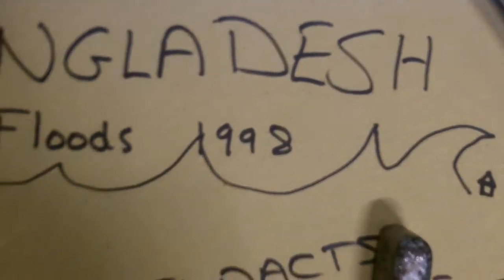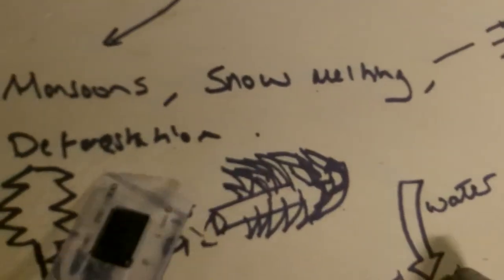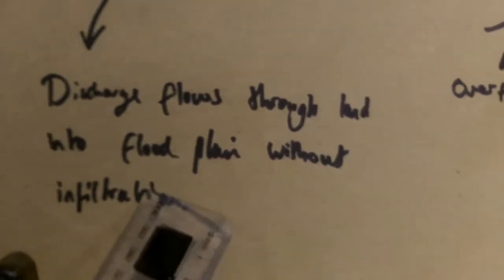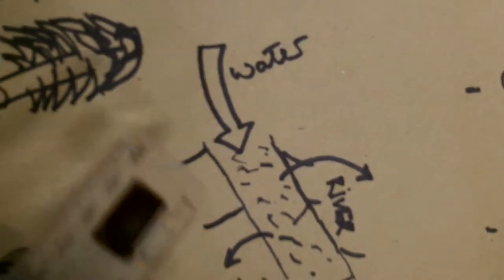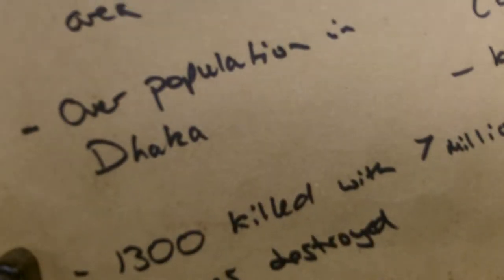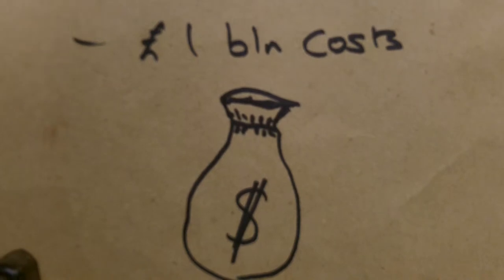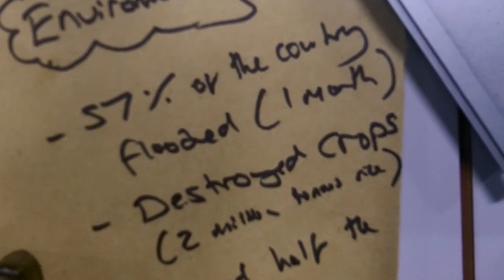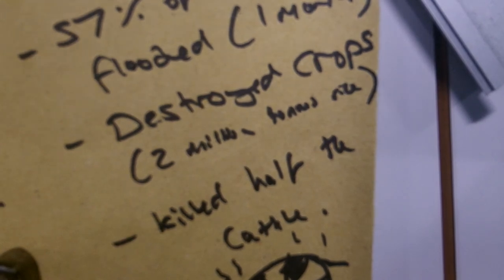Key features of the Bangladesh rivers case study